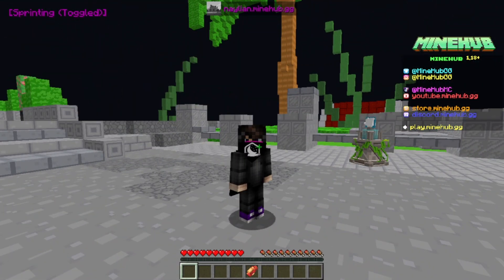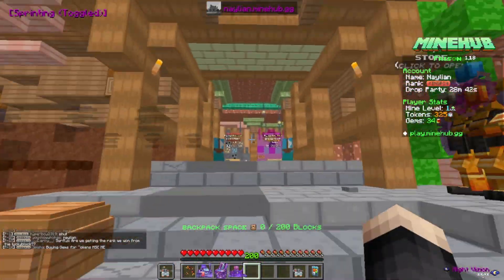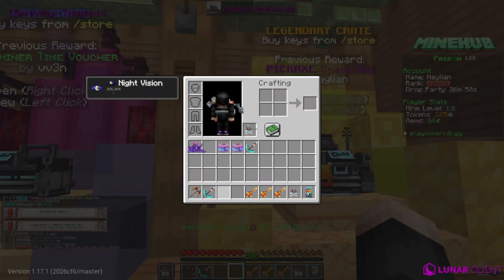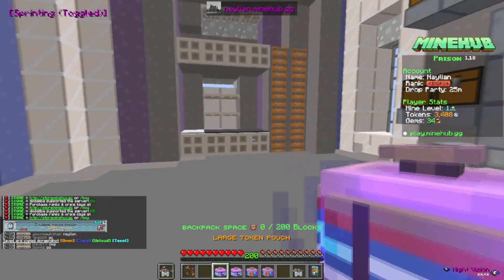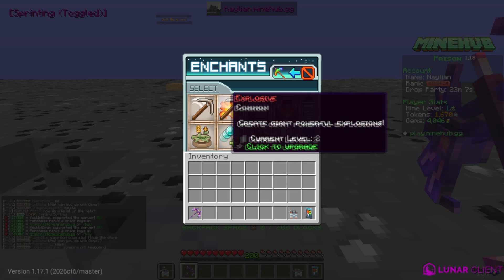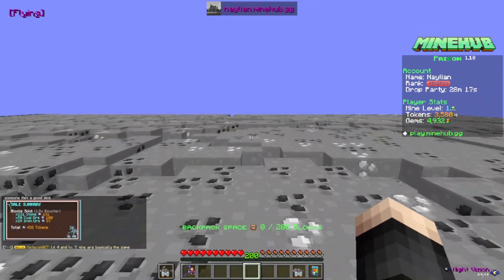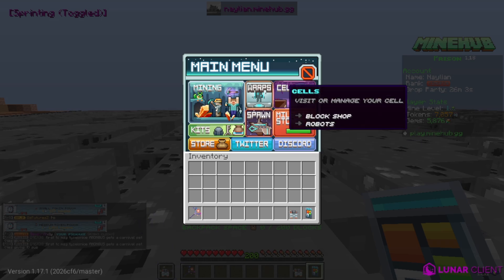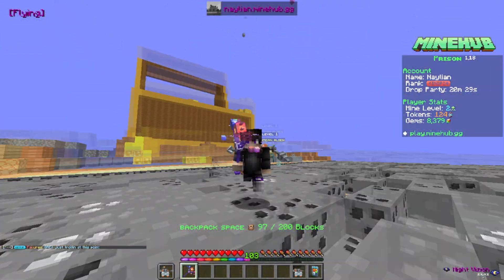*FRESH* START ON MINEHUB - Minecraft Prisons Episode #2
Hi everyone so today we started a fresh new start on our new server MineHub! Come Play with me it is awesome!

BE ON MineHub, JANURARY 1ST (Saturday) @ 3PM EST
▬▬▬▬ Info on the server▬▬▬▬
IP: Naylian.minehub.gg

Some Keywords About This Video -